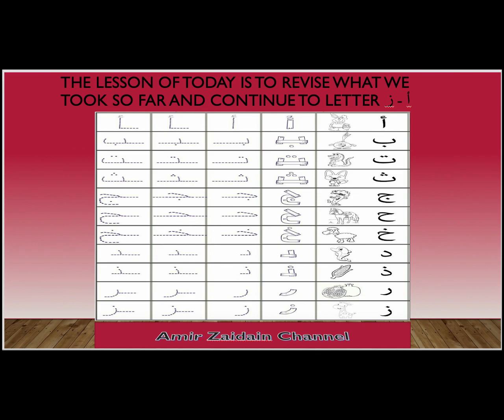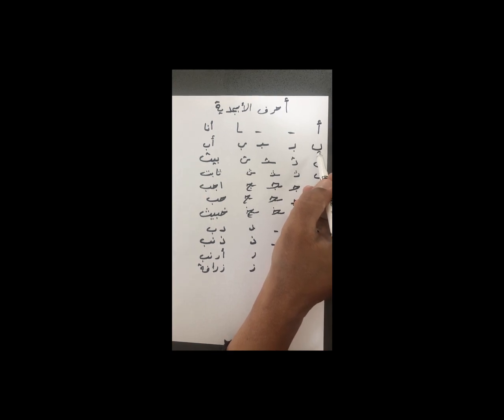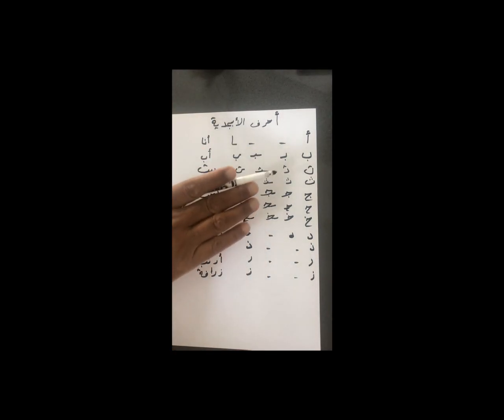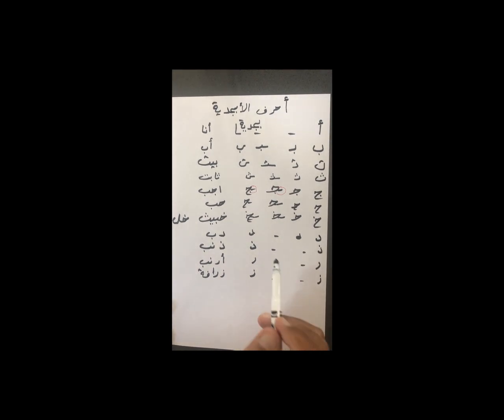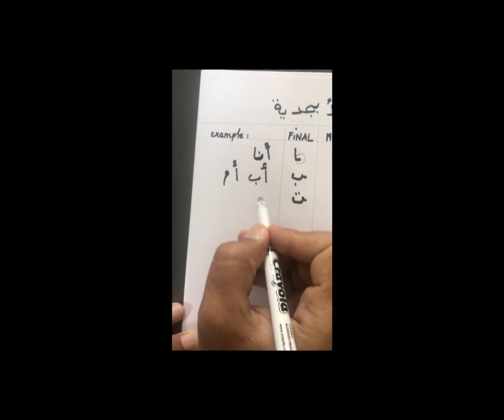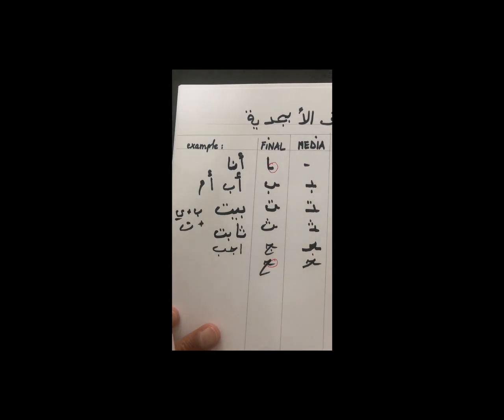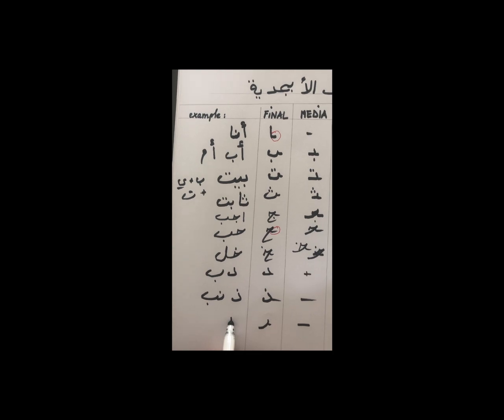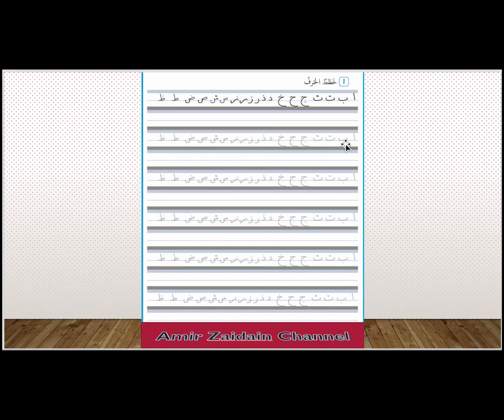Arabic Lesson 3, continuing the Alphabet in Depth.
Homework: Do as much as you can, I would like to know your feedback.